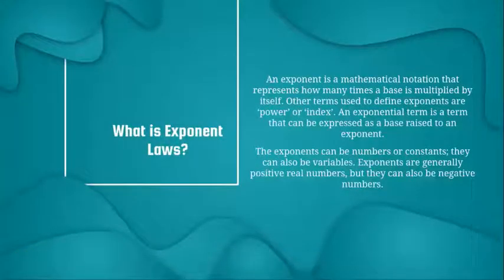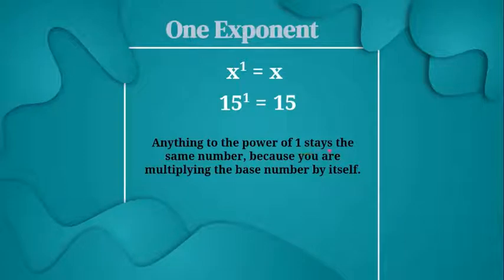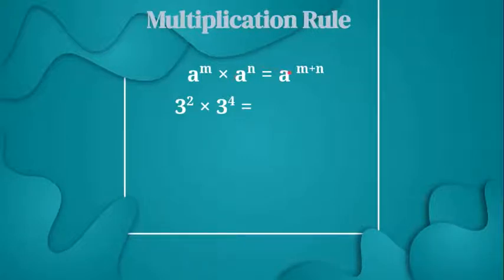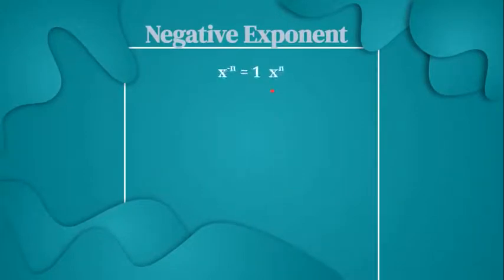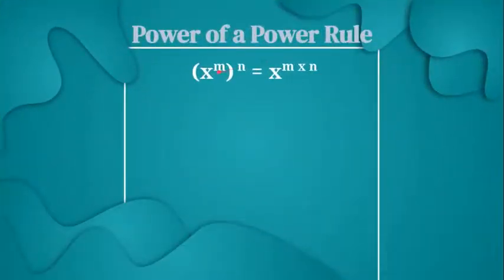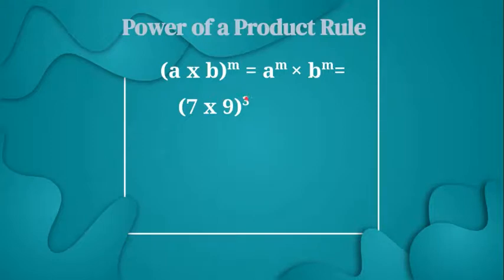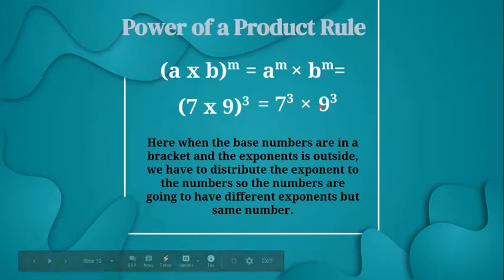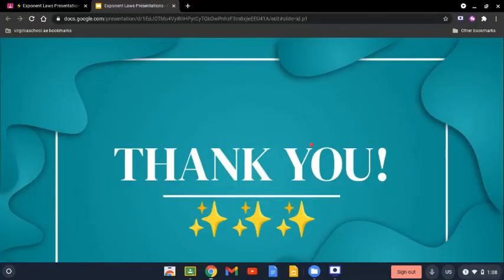Laws of Exponents_ 2